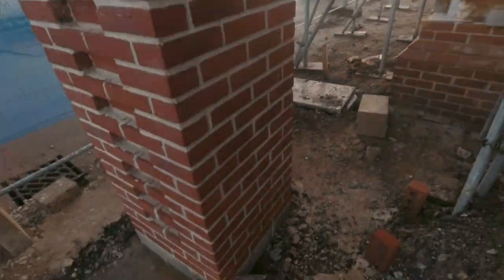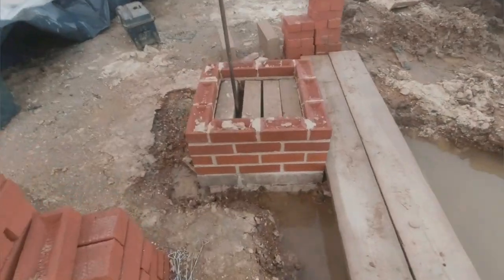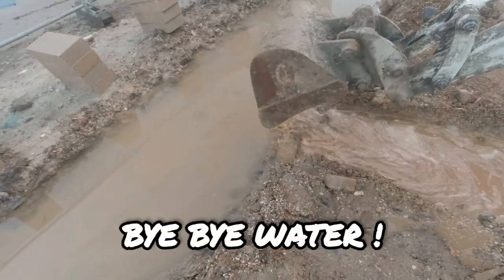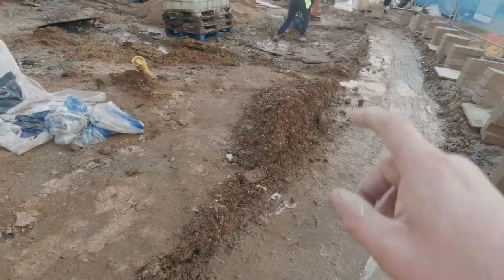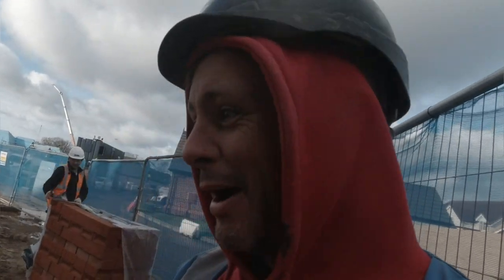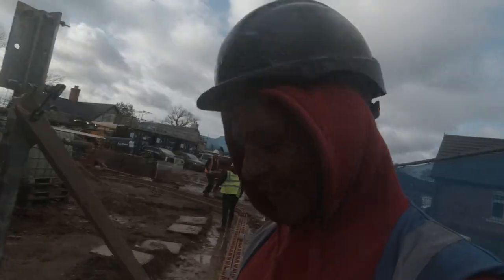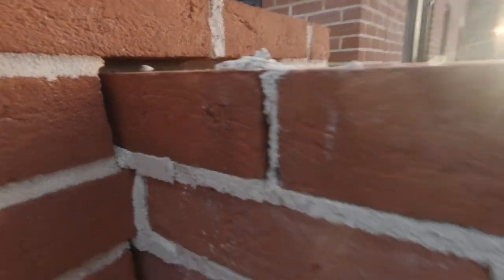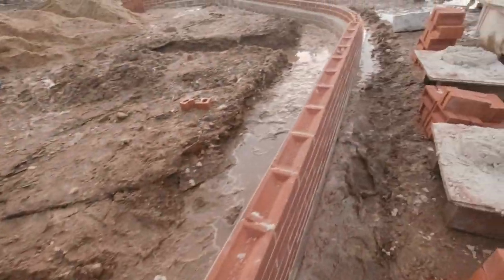Bricklaying back on the trowel!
as you can imagine. this video wasn't cheap.
oioioioioioioioioioioi

I'LL CATCH YOU IN THE NEXT ONE.